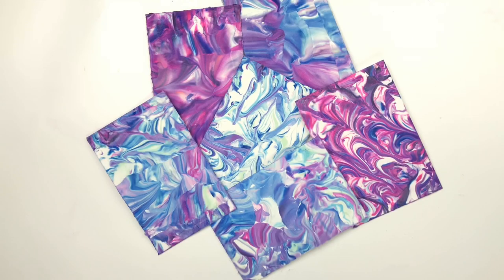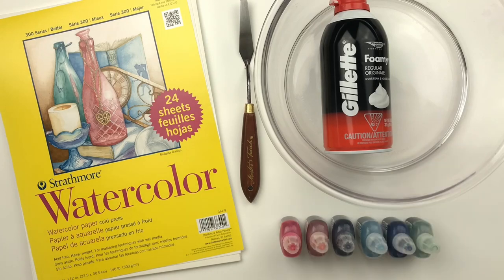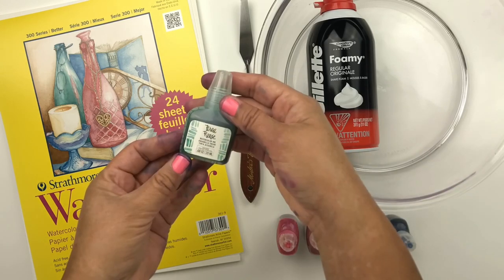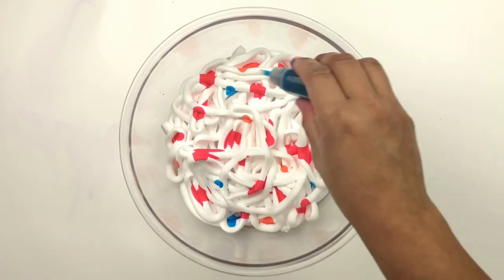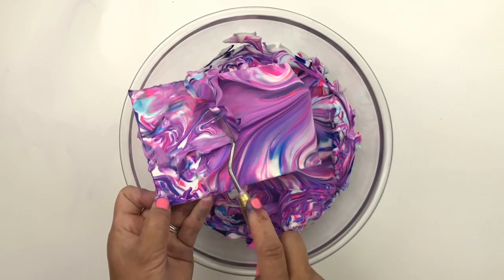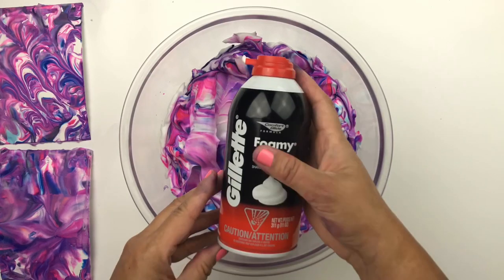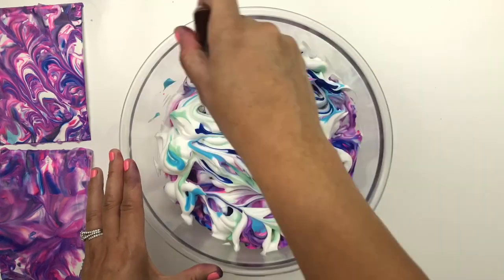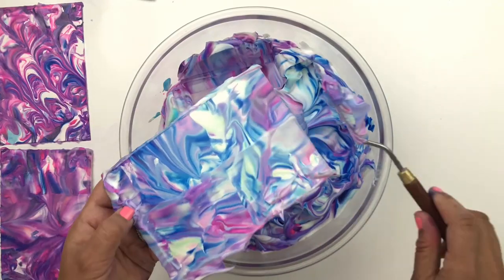Mixed Media Marble Stationery | Using Shaving Cream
Make these easy mixed media marble papers, with SHAVING CREAM!!

This is a fun project even for kids.

Supplies Used -

Follow me-